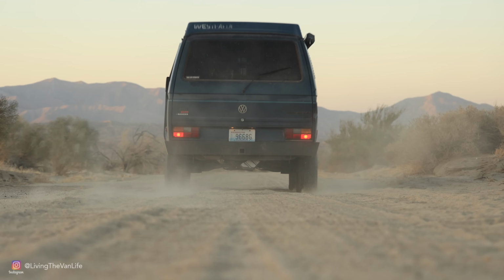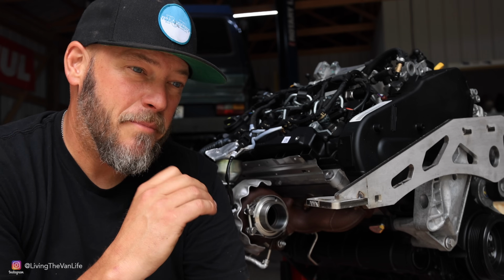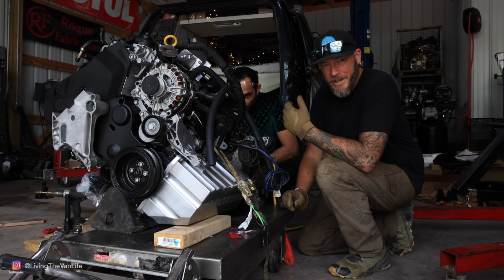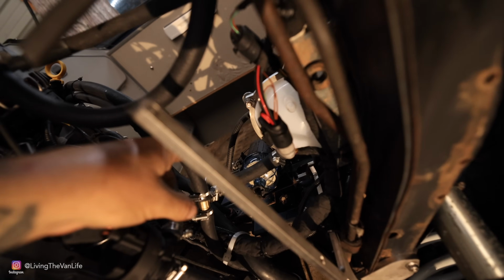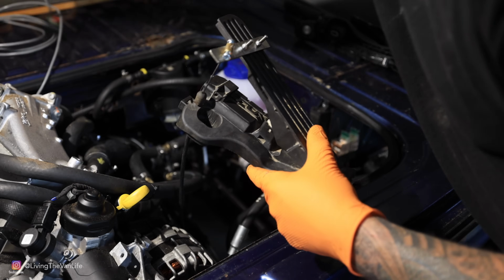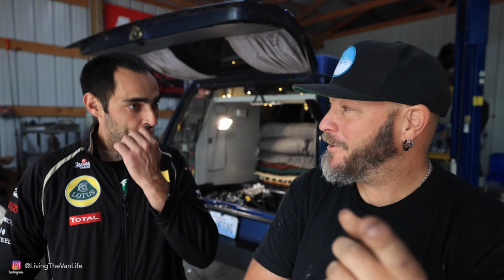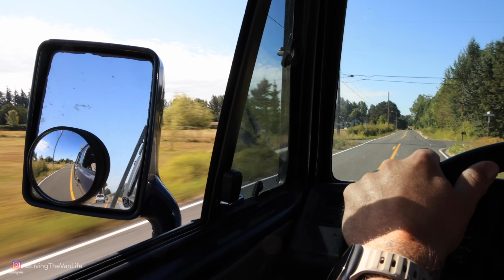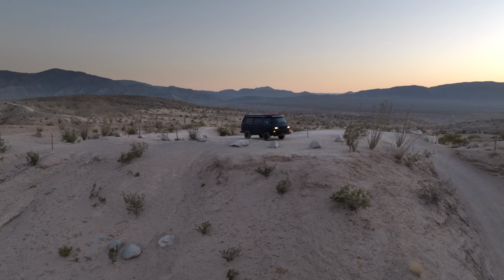Turbocharged Transformation | I Converted my VW Vanagon to Boxeer TDI Diesel | Living The Van Life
Living The Van Life Instagram: @LivingTheVanLife

🔧 Watch a 1991 Volkswagen Vanagon go from gas to turbo diesel! This DIY project covers the process, from engine swap to test drive, all while living the van life.

🚗 Embrace Van Life with TDI Upgrade: Check out this step-by-step guide for swapping in a modern turbo diesel engine, using the original transaxle, and unlocking van life adventures.

⚙️ Boxeer Conversion Kit: See how this kit makes the Volkswagen Vanagon turbo diesel swap smooth, and get insights from our challenges.

🔊 Feel the New Power: Join for a test drive to experience the enhanced performance and the freedom of living on the road.

🛠️ Perfect for DIY Fans and Van Life Enthusiasts: If you're into hands-on auto work and dreaming of van life, you'll love this video's tips and insights.